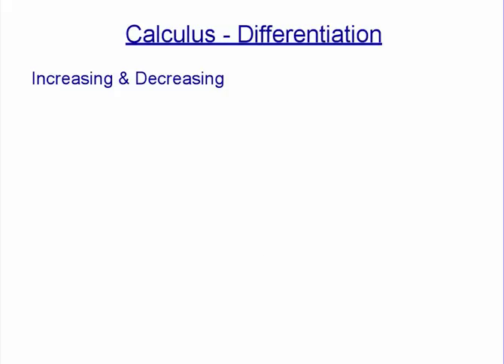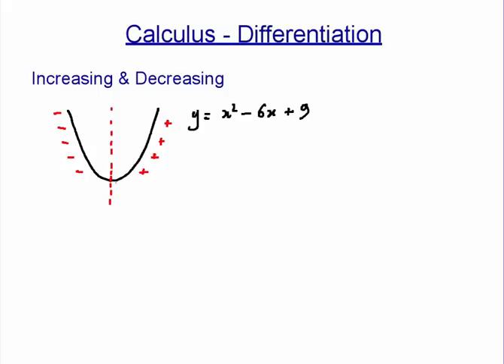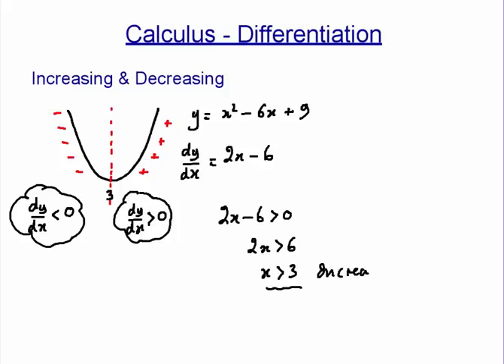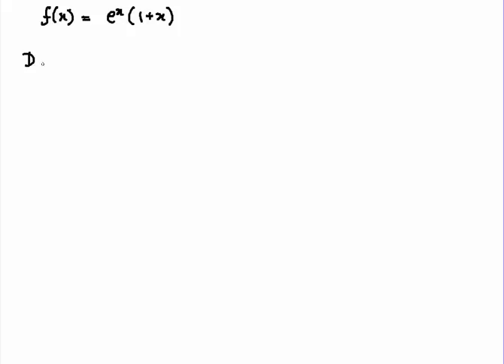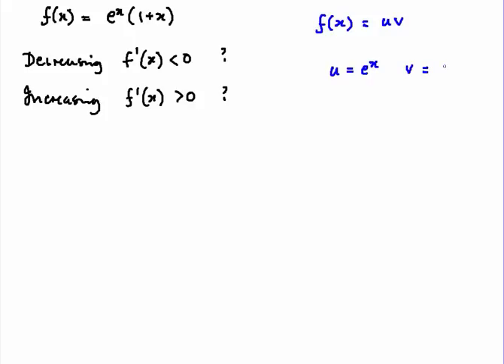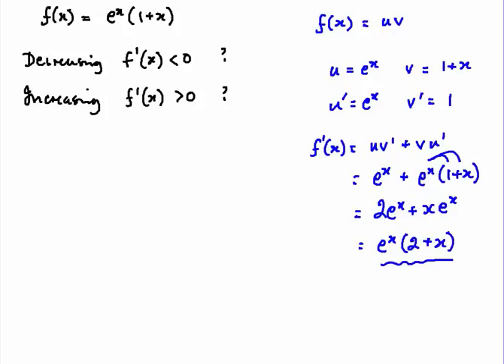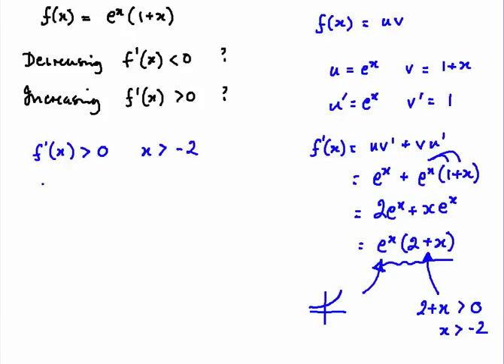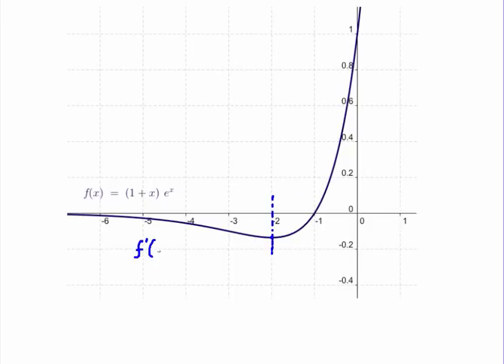Calculus tutorial - Increasing & decreasing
finding Increasing and decreasing regions of a function using calculus